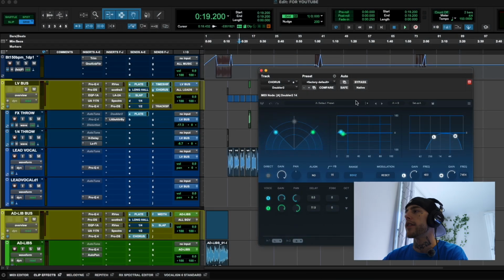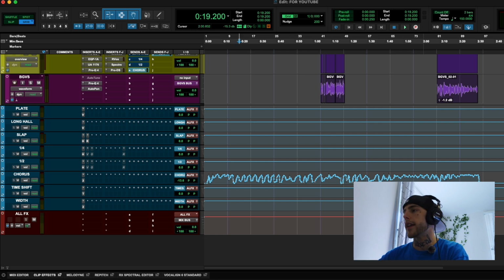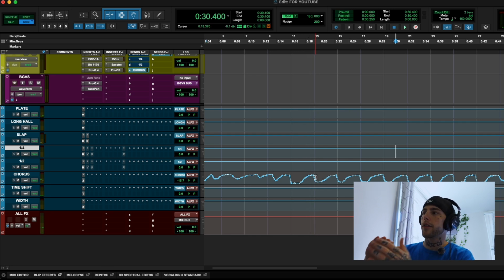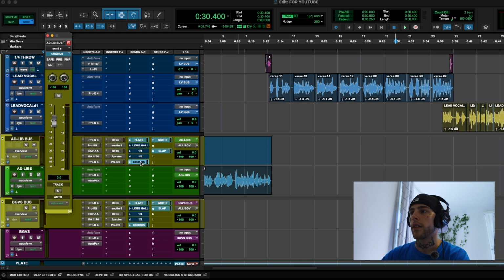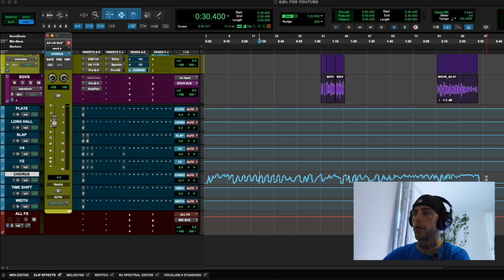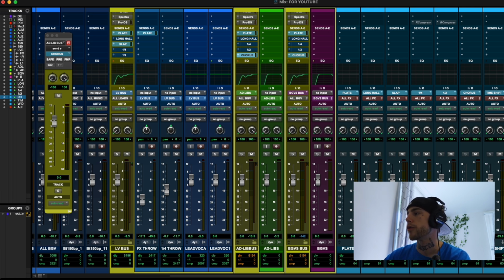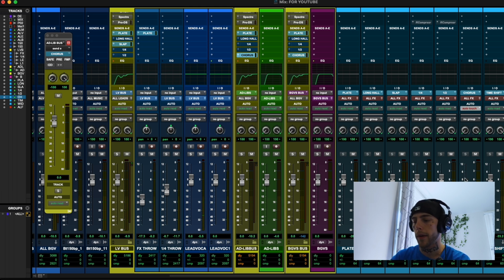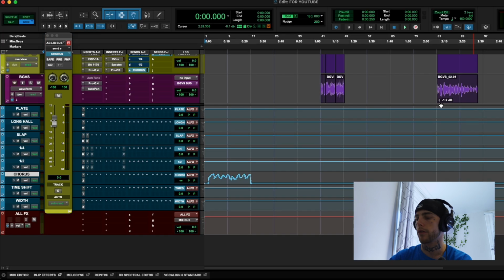This Vocal Automation Effect Changes Everything (ProTools Tutorial)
In this video, I’m breaking down a specific vocal automation effect that completely transforms melodic vocals. Instead of just setting a static plug-in, I show you exactly how to run the automation to trigger this unique chorus effect right when the track needs it.
I'll step you through the exact automation lanes, the routing, and how it sounds in action so you can drop this effect straight into your own mixes.